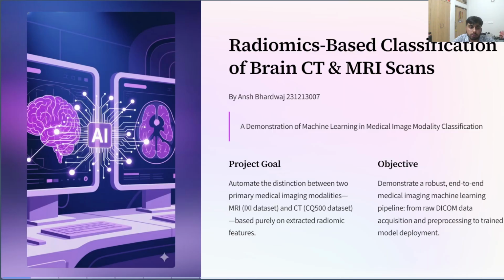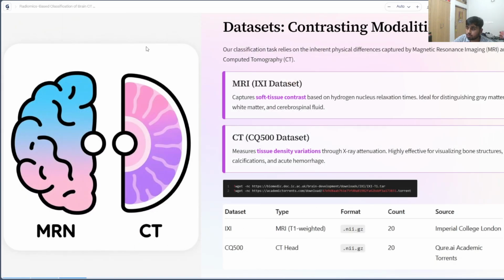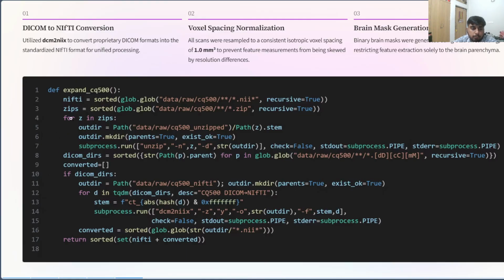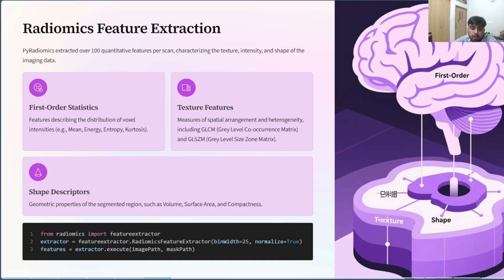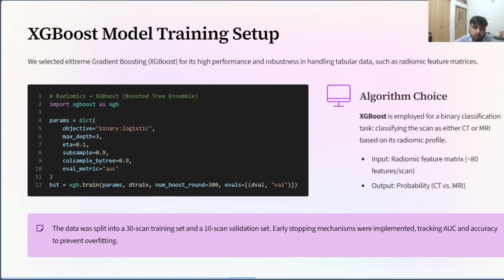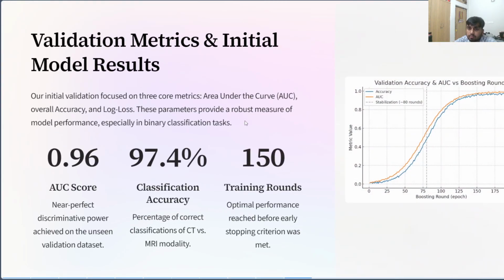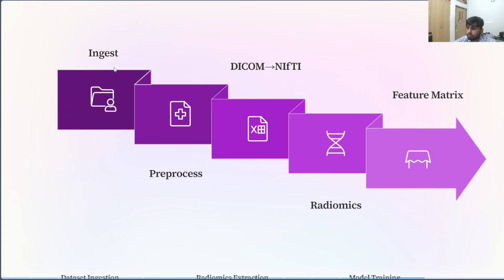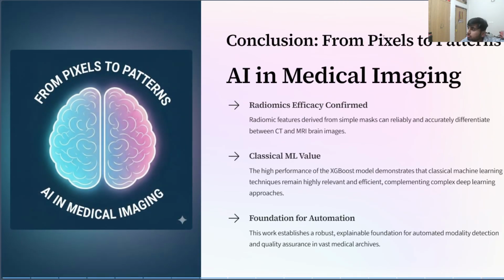Radiomics-Based-Classification-of-Brain-CT-and-MRI-Scans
Ansh Bhardwaj